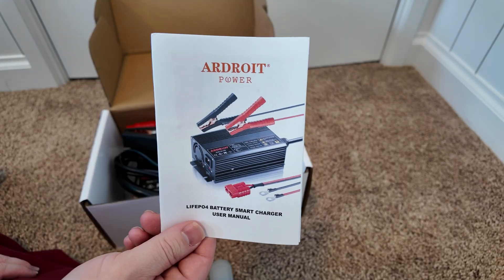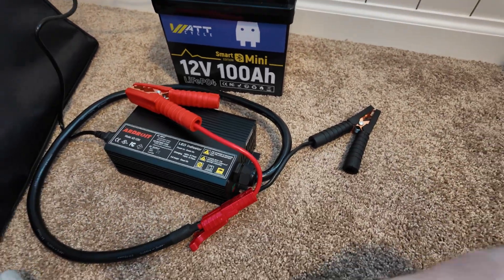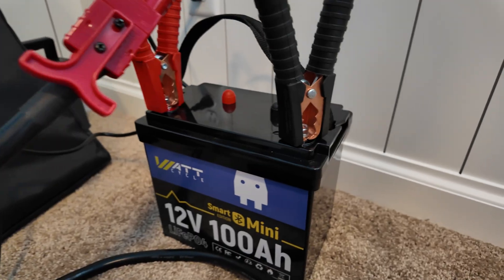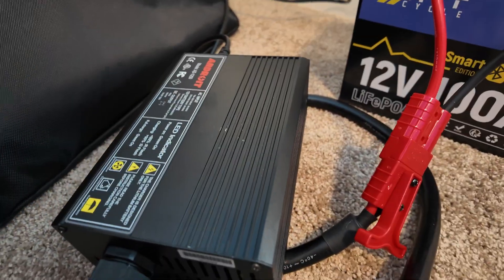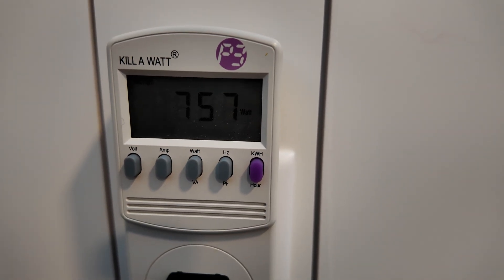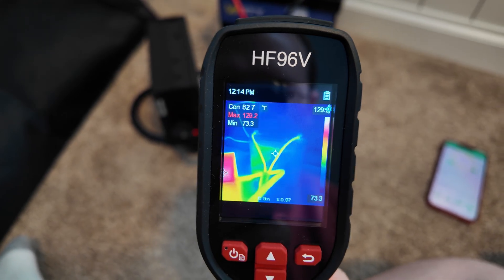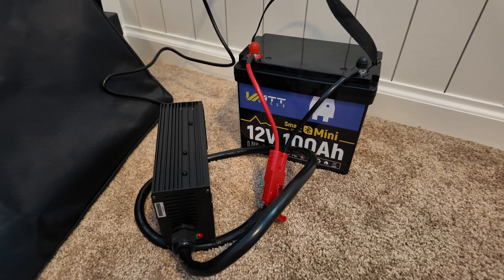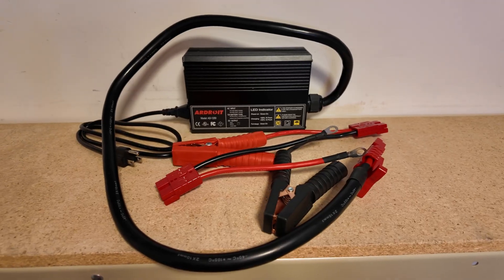This 50A Charger is INSANELY Good for the Price! – Ardroit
Testing the Ardroit 50 Amp LiFePO4 Battery Charger to see if it's the best budget charger on the market! In this real-world review, I cover performance, charging speed, and whether it’s worth your money. Perfect for RVs, solar, off-grid, and DIY power setups.

NOTE: Due to high demand, 50 Amp charger is temporarily out of stock. You may want to check out the 30 Amp model instead

If you prefer shopping on Amazon, use this

Buy one of the HFSTOOL’s HF96V thermal cameras like you saw used in this video

Chapters:
0:00 It’s a little toasty!
0:04 Unboxing
0:33 Testing with alligator clamps
1:53 Changing to ring terminals
2:12 This charger gets HOT!
2:51 Calculating charging efficiency
3:15 Getting out the thermal camera because this thing is HOT!
4:41 Indicator light works!
4:52 Pros & Cons